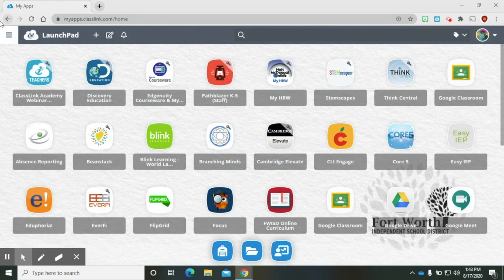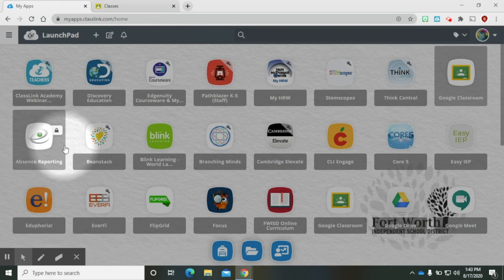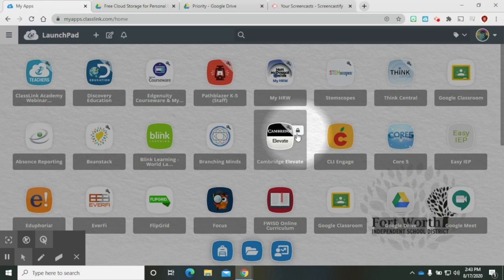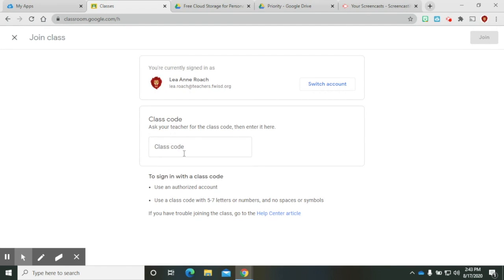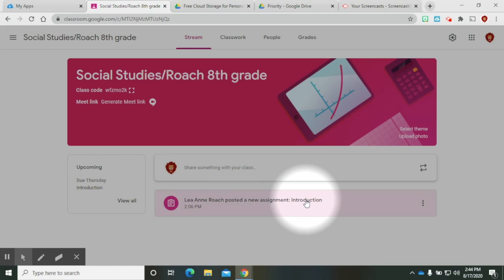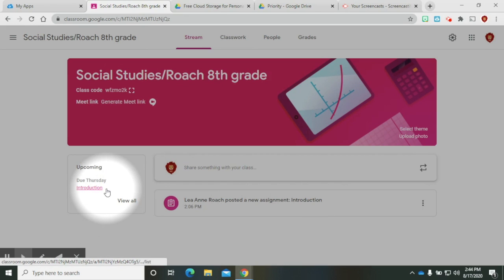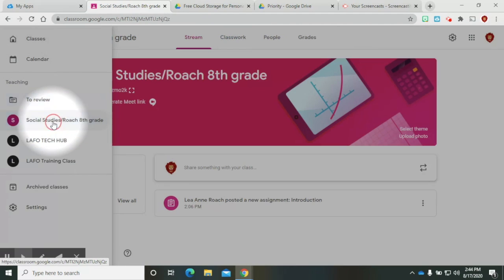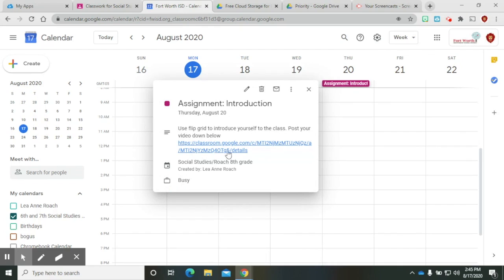tips and tricks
This video is about tips